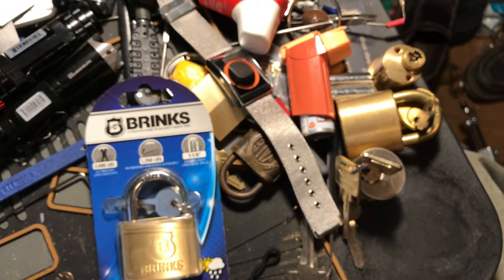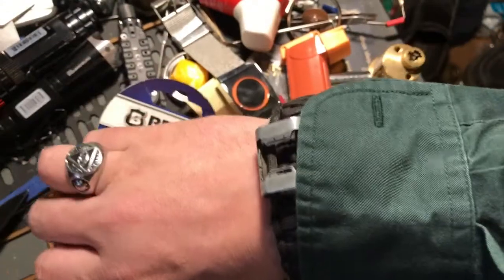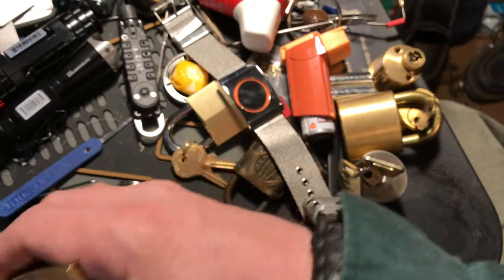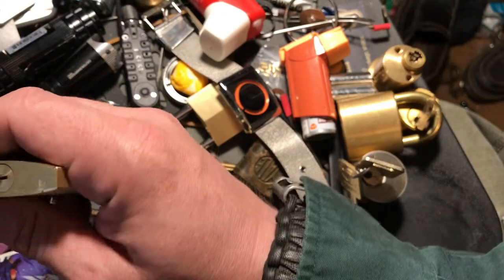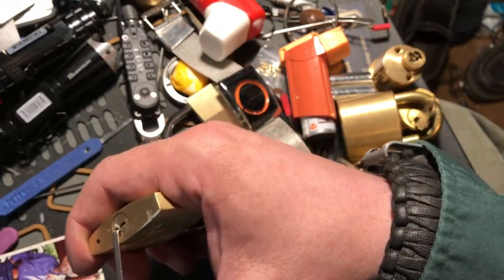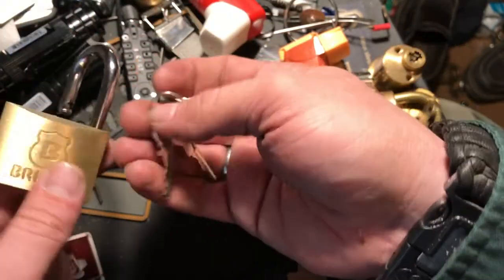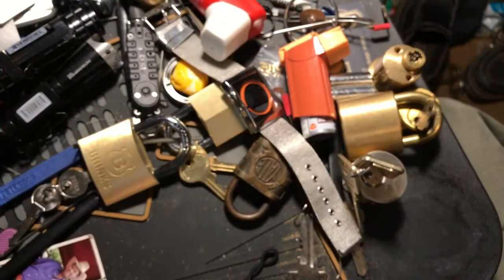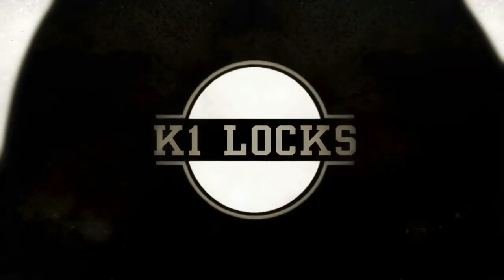Brinks 161 50001 (74)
3D Locksport If you or someone you know suffers form picking the same old lock, please contact a professional at: to exchange locks and brighten your day...